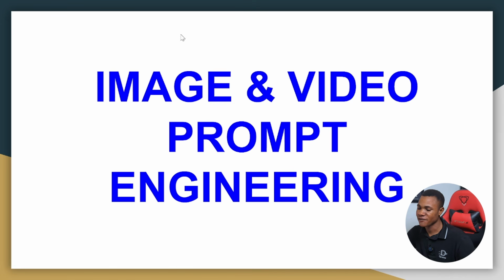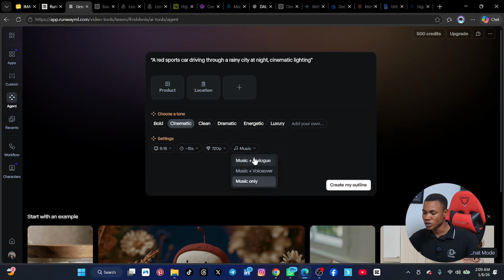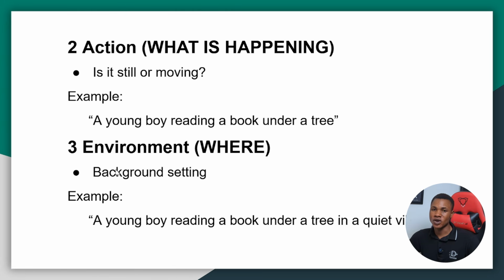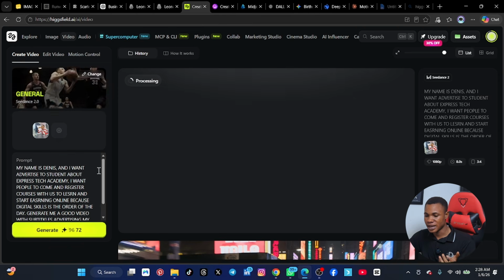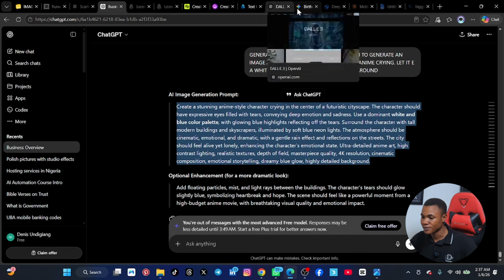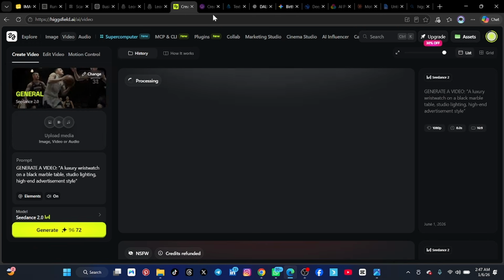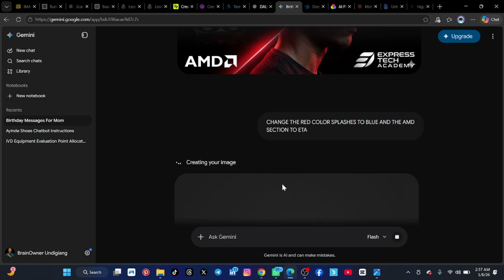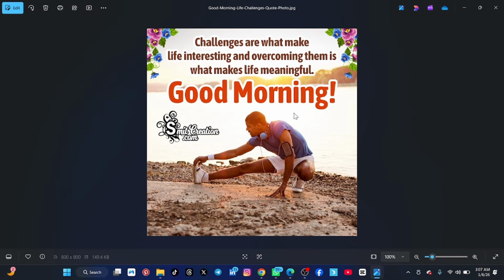PROMPT ENGINEERING: FOR IMAGE/VIDEO GENERATION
Master AI Prompt Engineering for Image and Video Generation in Part 2 of our complete training series! In this tutorial, you will learn exactly how to craft high-converting prompts to create stunning, hyper-realistic images and cinematic AI videos using the world’s most powerful AI tools.

Whether you want to create viral content, upgrade your digital marketing, or master AI art from scratch, this step-by-step guide will show you how to get the exact results you want out of any AI generator.
In this tutorial, you'll discover:

✅ Image generation prompt formulas
✅ Video generation prompt formulas
✅ Advanced prompt techniques used by professionals
✅ Best AI image and video generation tools in 2026

Mastering prompt engineering is one of the most valuable AI skills you can learn in 2026. The better your prompts, the better your AI-generated images, videos, marketing content, thumbnails, animations, and creative projects will be.